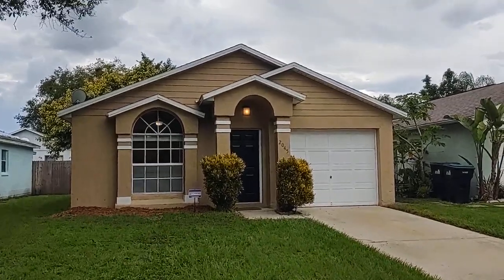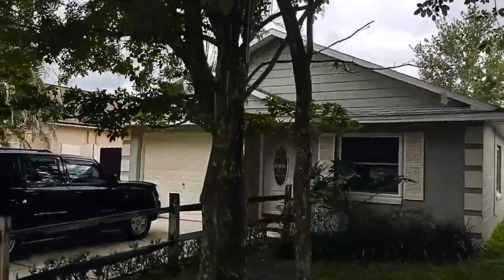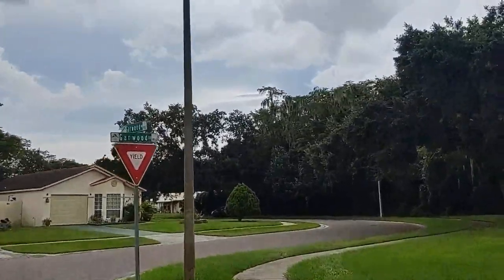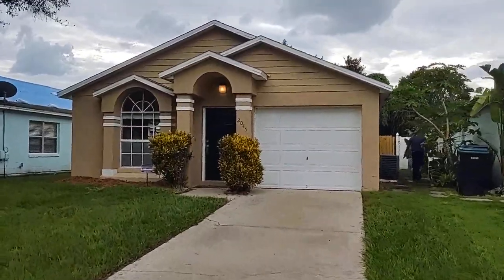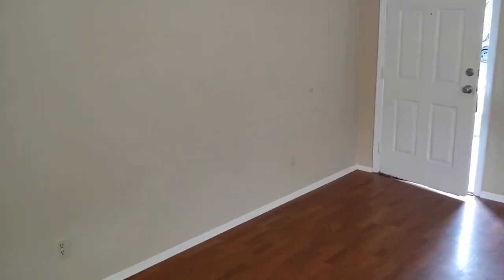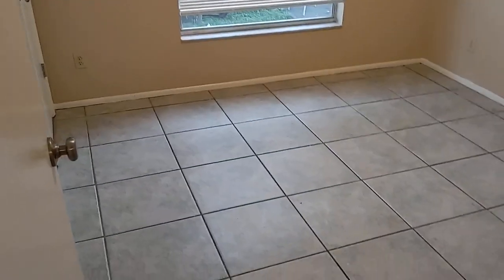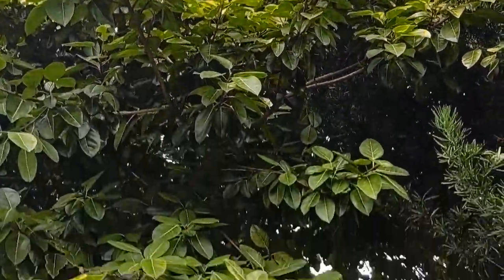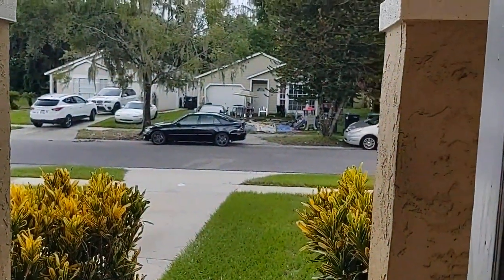Top Orlando Realtors Scott & Wes Garrison Re/Max | Azalea Cove | 2045 Garwood Dr, Orlando, FL 32822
Best Realtor Virtual Tour of the Orlando Real Estate Property taken by Re/Max Town & Country Top Orlando Realtors Scott & Wes Garrison of The Garrison Brothers Realtor Team located at: 2045 Garwood Dr, Orlando, FL 32822 in Azalea Cove subdivision

Looking for one of the Best Real Estate Realtors in Orlando or 32822 ?